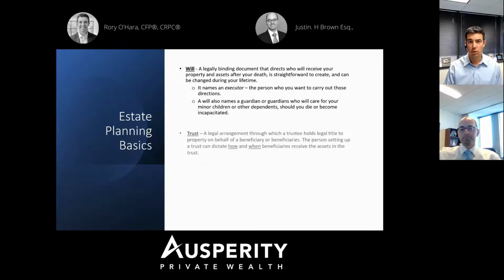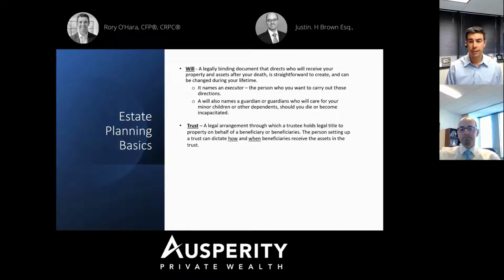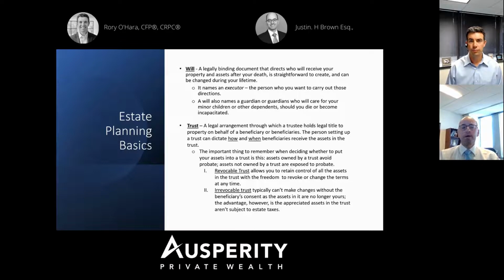Estate Planning in the Digital Era | Starting with the Basics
In this episode, Rory O'Hara explores the basics of estate planning in the digital era.  Curious how this might apply to YOUR unique circumstances?

Move to Digitization | Examples of Digital Assets and What Happens When You Die Without a Will

Rory O'Hara founded Ausperity Private Wealth in 2021 as an independent wealth management firm, driven by his desire to help people better manage their finances through careful planning so they can enjoy the full potential of their wealth. With more than fifteen years of experience as a wealth advisor, Rory focuses on helping Baby Boomers make the most of the next phase of their life, and High-Income Millennials who have decades of financial goals ahead of them.  Rory has achieved Forbes Top Next-Gen Wealth Advisors Best-in-State for 5 years & Best in State Wealth Advisors in 2021.

Registered Representatives of Sanctuary Securities Inc. and Investment Advisor Representatives of Sanctuary Advisors, LLC. Securities offered through Sanctuary Securities, Inc., Member FINRA, SIPC. Advisory services offered through Sanctuary Advisors, LLC., an SEC Registered Investment Adviser. Ausperity Private Wealth is a DBA of Sanctuary Securities, Inc. and Sanctuary Advisors, LLC.